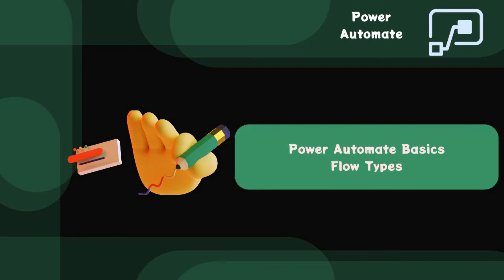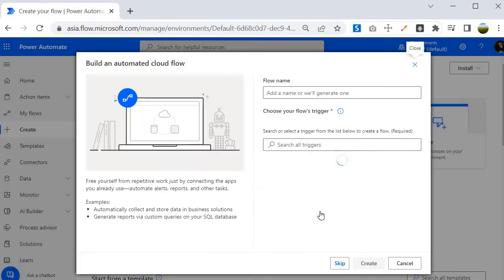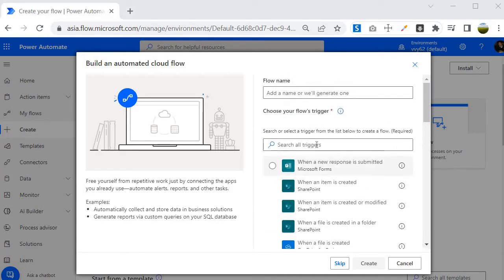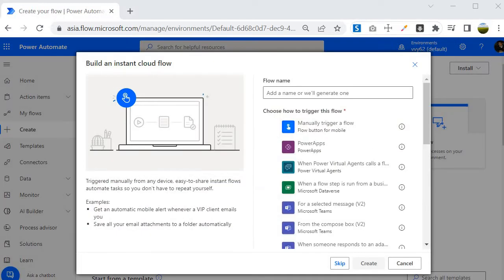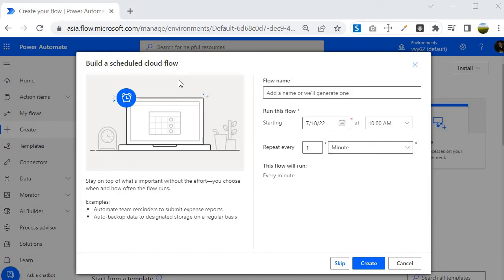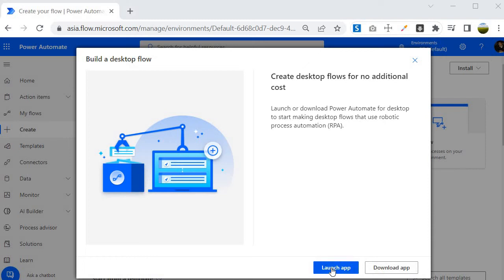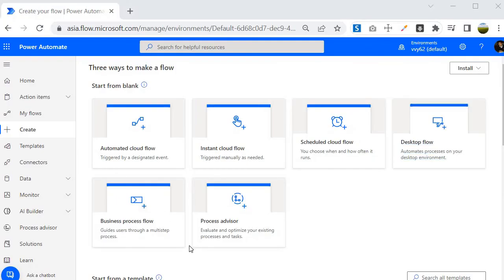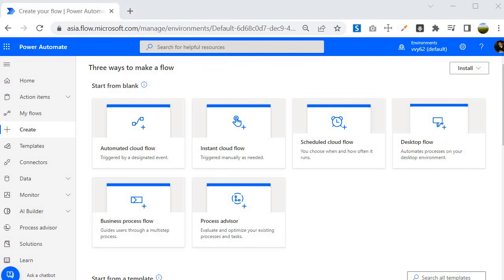PART I - Power Automate Basics CONCEPTS : Flow Types